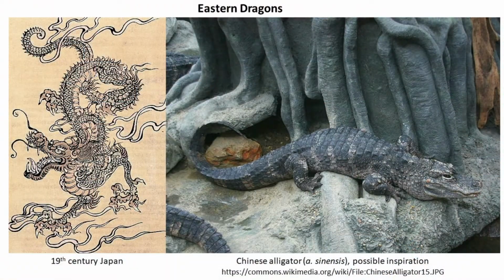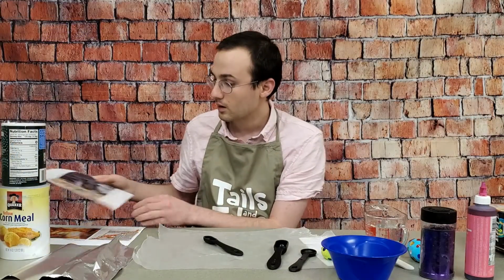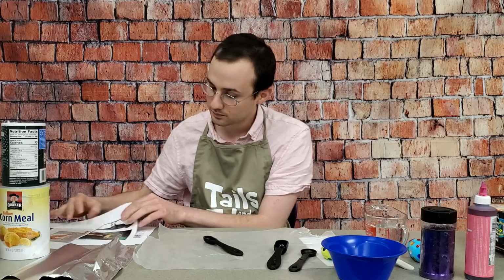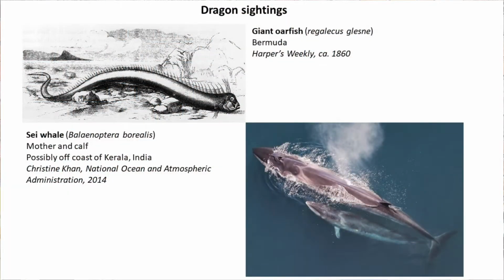Full STEAM Ahead 7-12-21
Join Mr. Shelby as he talks about dragons. Then, he will create a dragon egg. You can pick up supplies to make your own dragon egg.

Or ask for them at the Children’s Library desk when you come inside the library.

You will be able to register a week in advance of each in person session.